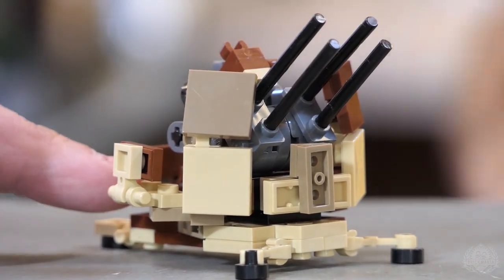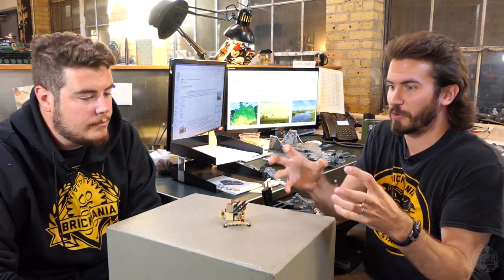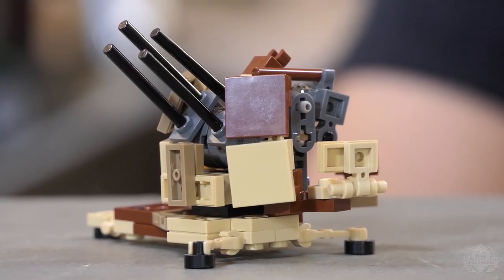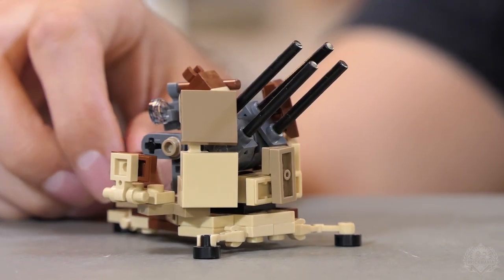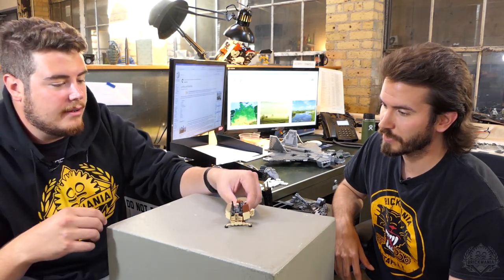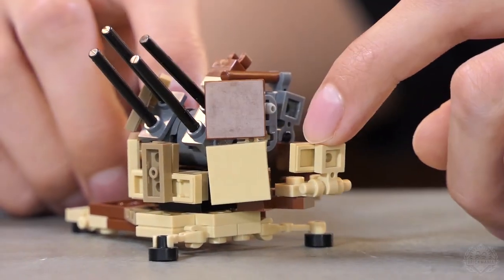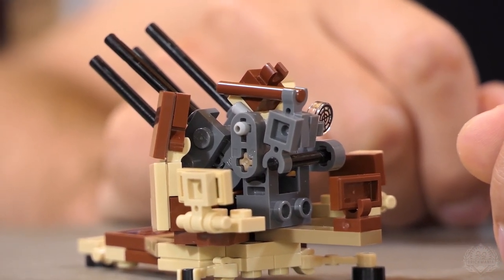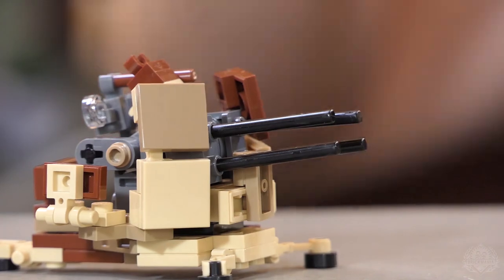At The Designer’s Desk - 2cm Flakvierling 38 - Custom Military Lego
Join Dilan and Cody in discussing our latest project - 2cm Flakvierling 38 - at the Designer’s Desk.

Our release dates and times are changing! Starting Monday, September 16th Restocks will go online at 4 pm (US Central time) every Monday. Starting Thursday, September 19th New Releases will go online at 4 pm (US Central time)